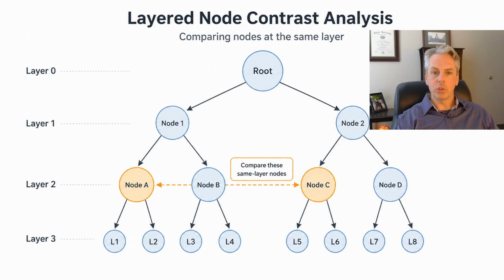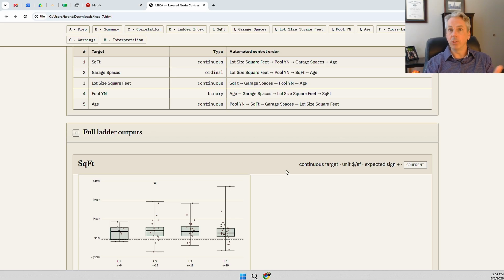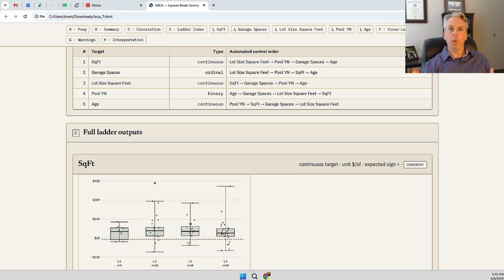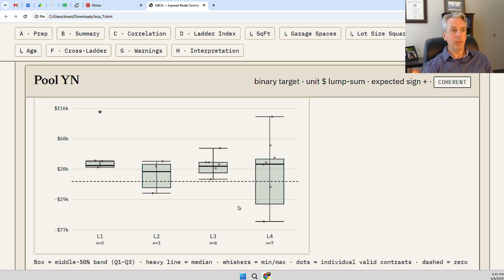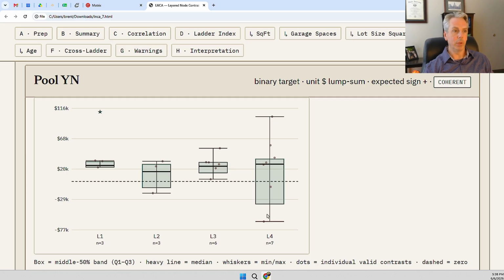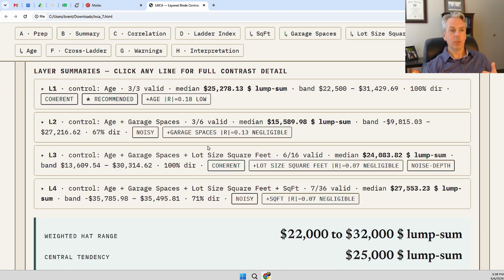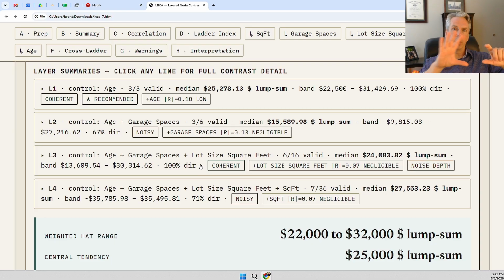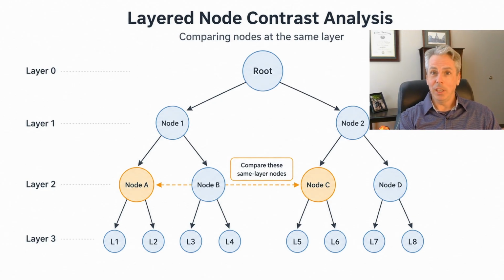Layered Node Contrast Analysis - Introduction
this video describes the technique that I've developed for analyzing real estate features within larger data sets.